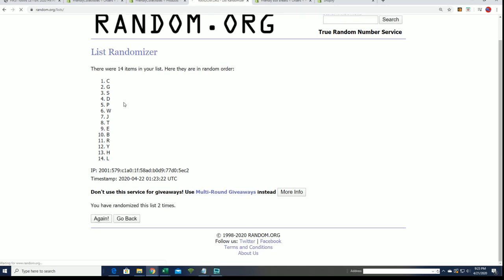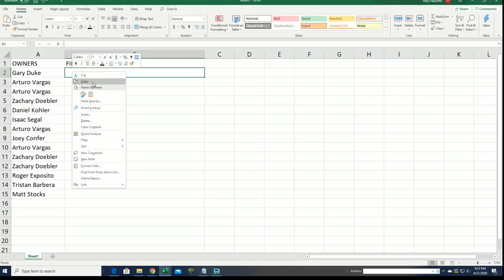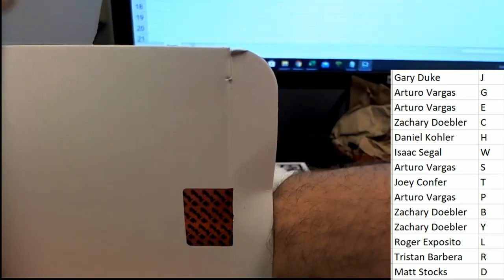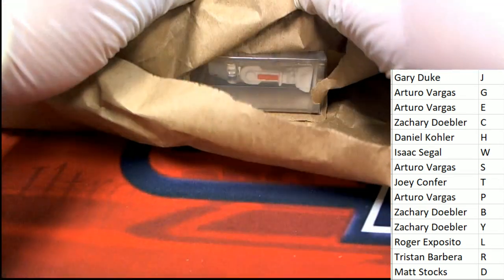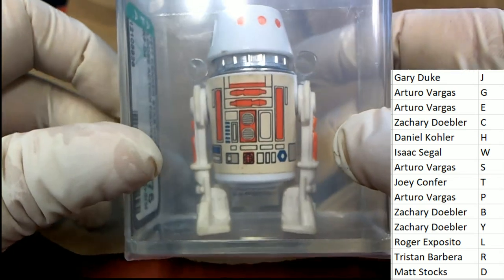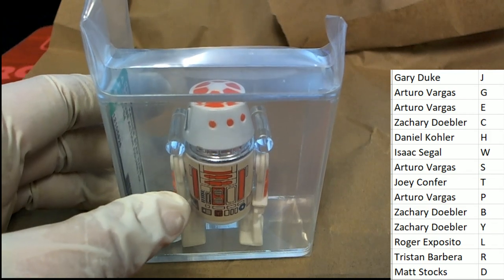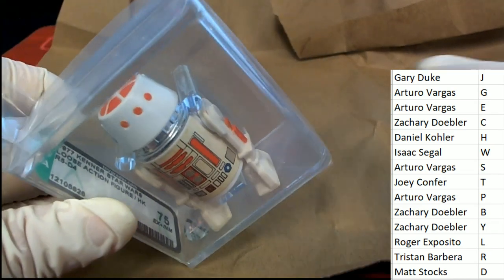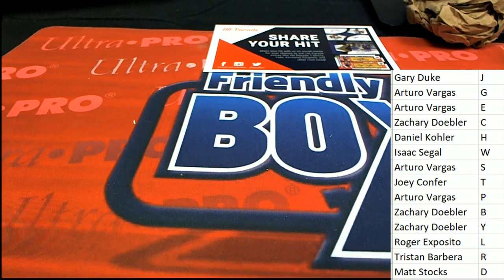2020 Hit Parade Star Wars Graded Figure Edition Double Telescoping Luke ID HPSWGRADED101